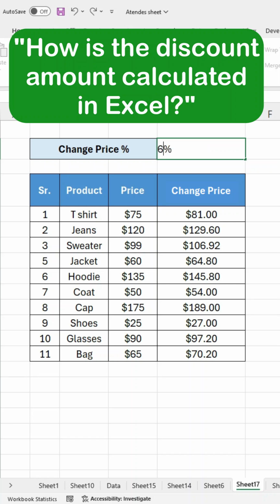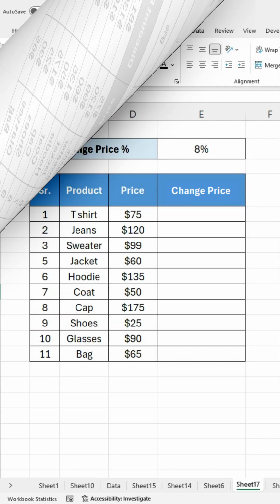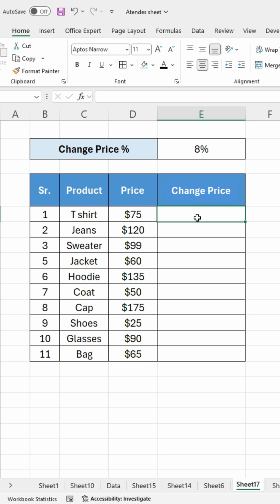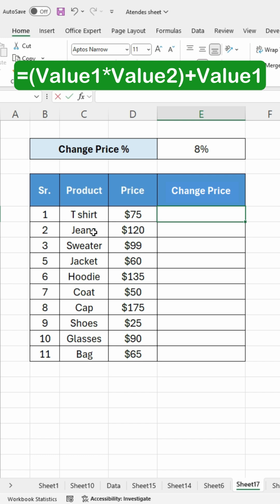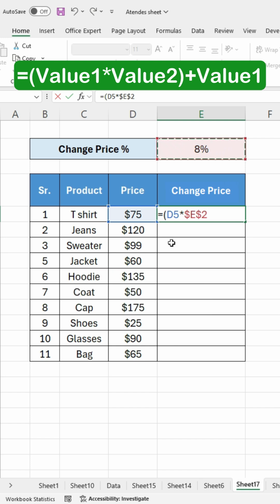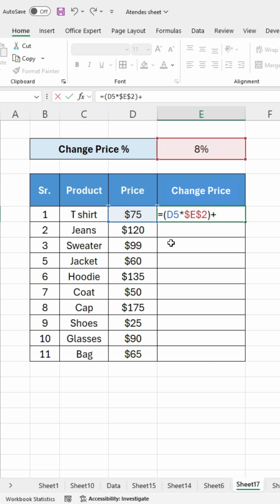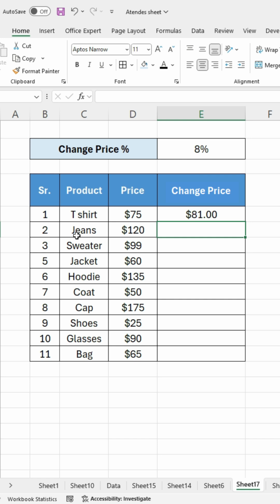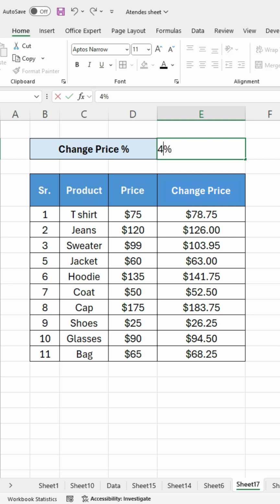Master EXCEL Percentage Calculations in Minutes!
Practice File:
Learn how to master Excel percentage calculations in just minutes! In this video, we'll show you the quickest and easiest ways to calculate percentages in Excel, from simple percentage increases and decreases to more complex calculations. Whether you're a beginner or an experienced user, you'll be able to calculate percentages like a pro in no time. So, if you want to improve your Excel skills and become more efficient in your work, watch this video now and start calculating percentages with confidence!